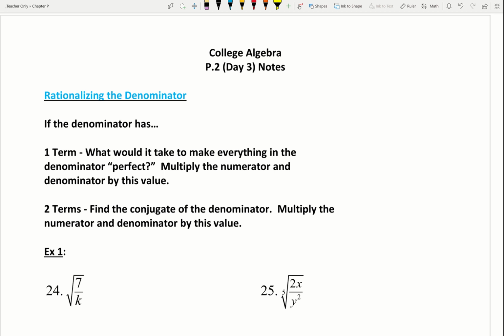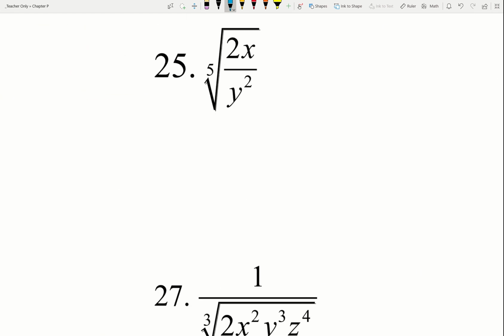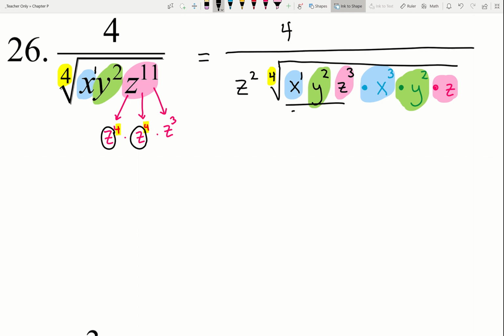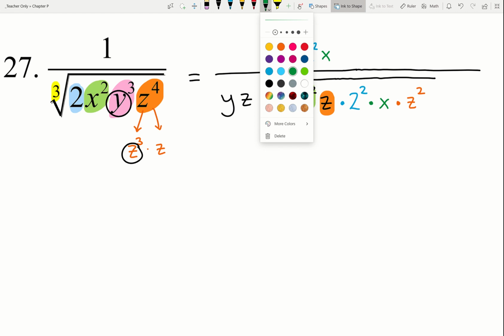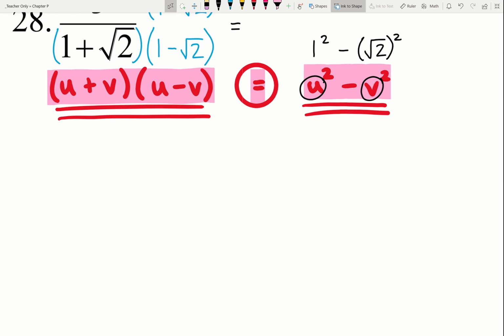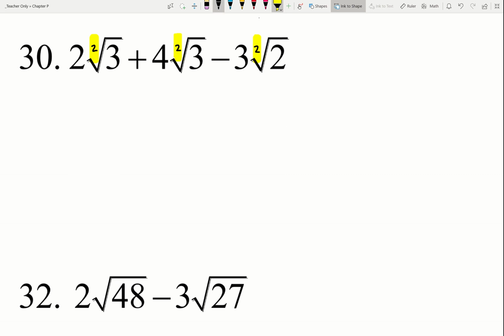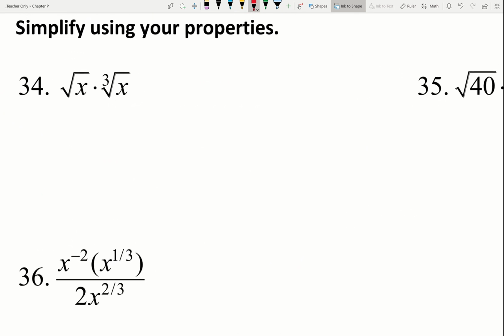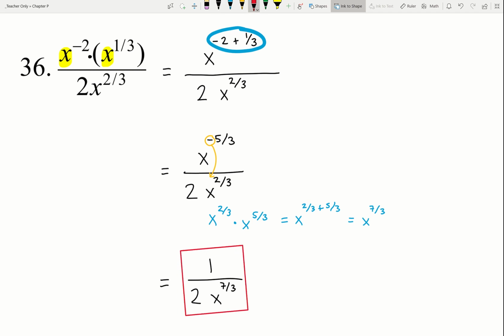CA YL - P.2 (Day 3): Rationalizing Denominators & Rational Exponents